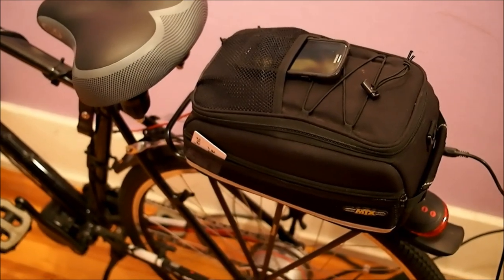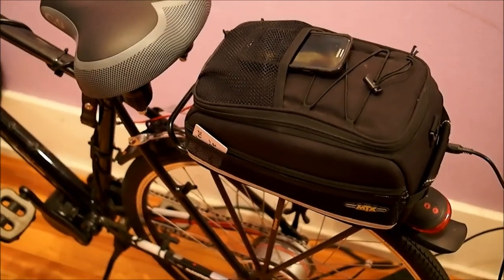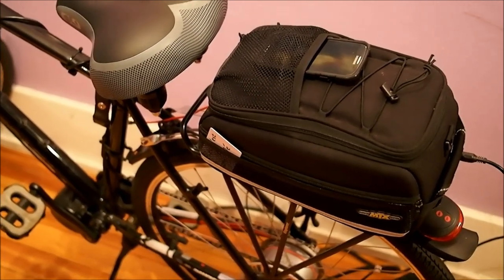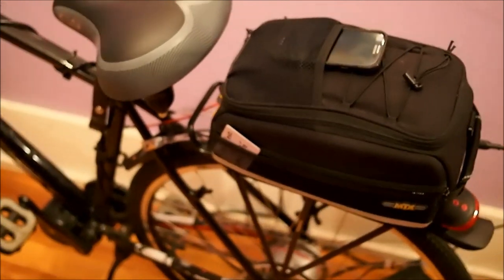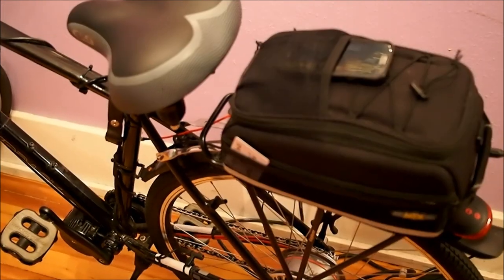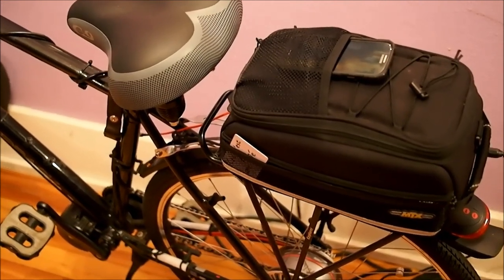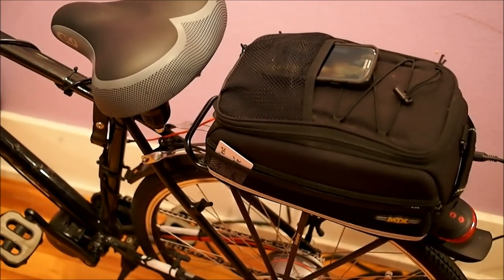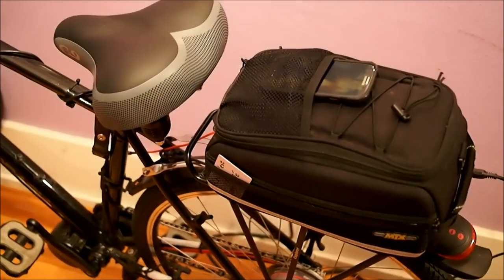Nano Bike Alarm V2.0 Demo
Demonstration of the Nano Bike Alarm V2.0 An RFID based small vehicle alarm. It uses an RFID key to disable the alarm which, when armed will send a SMS alert to the owner (including GPS coordinates) if the bike is moved.

It uses- Arduino, the FONA 808 GSM/GPS module from Adafruit Industries, the MPU6050 acceleromoter/gyro and the MFRC522 RFID reader/writer.

This project is Open Source! You can build one yourself from the All of the parts combined cost around $100US. (Plus you'll need 2G cell service and a SIM for the FONA...)